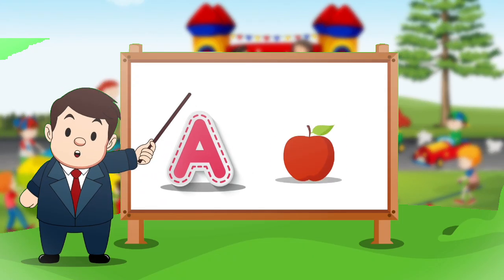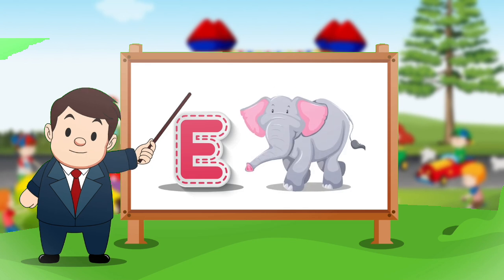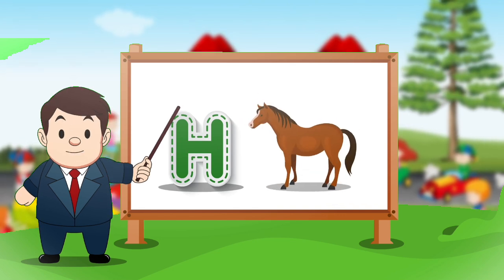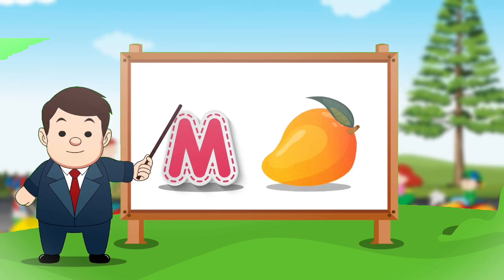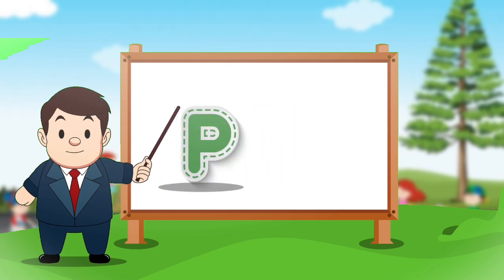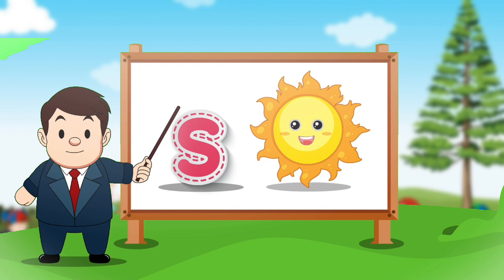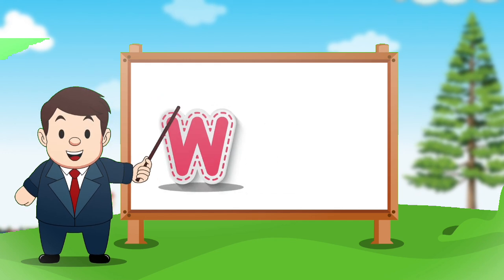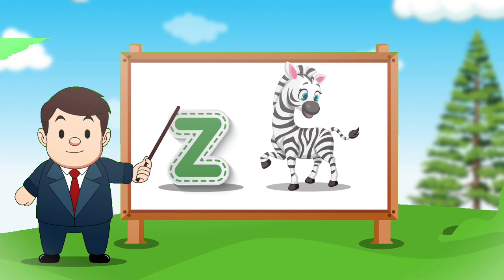abcd | Abcd Learning Video | abc Video For Kids | learn a for apple B for ball | abcdefu